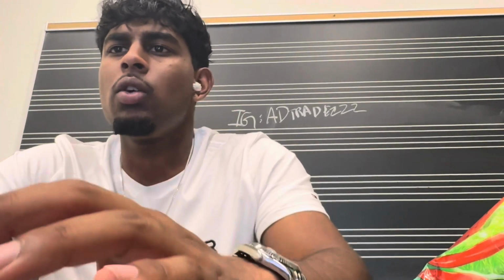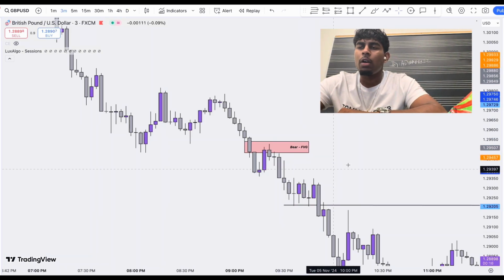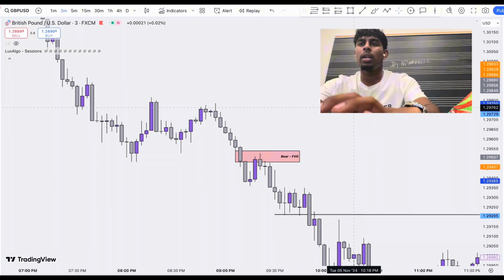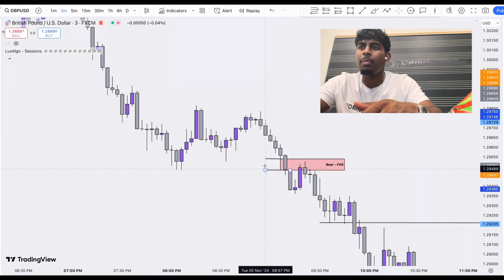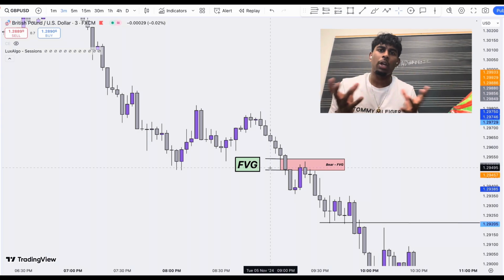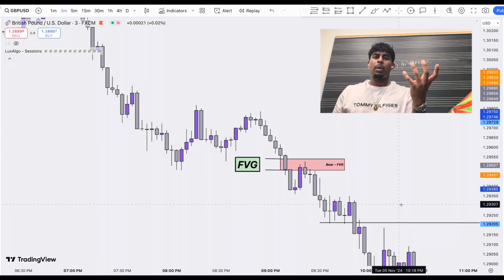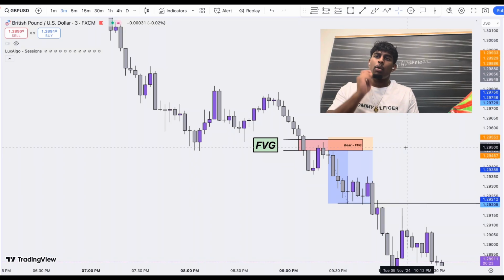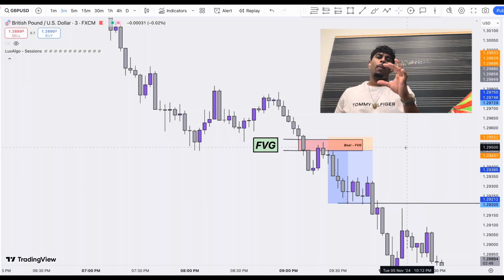FAIR VALUE GAPS🎯 EXPLAINED BY AD🎯 | Maximize your trading profits with this wonderful Tool 📈📈💯💯🎯🎯🎯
In this video AD goes in depth of how to use FAIR VALUE GAPS in your day to day trading life.